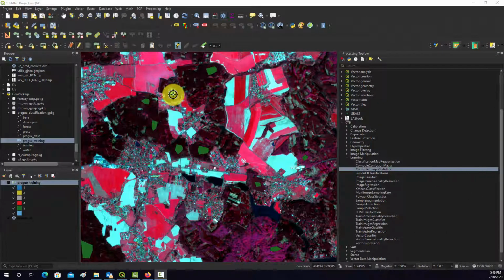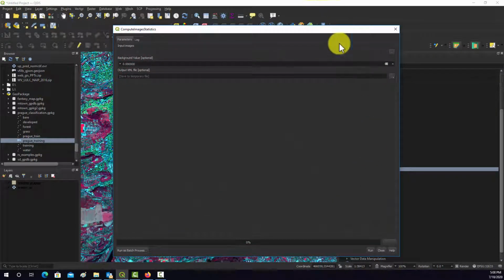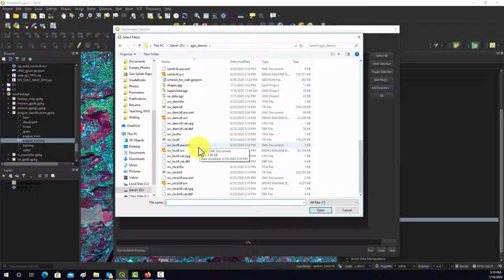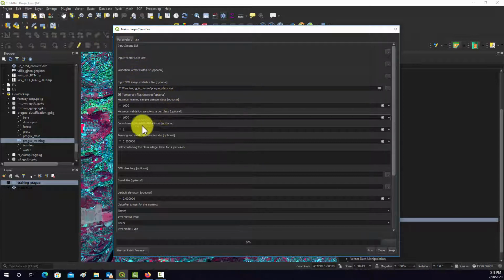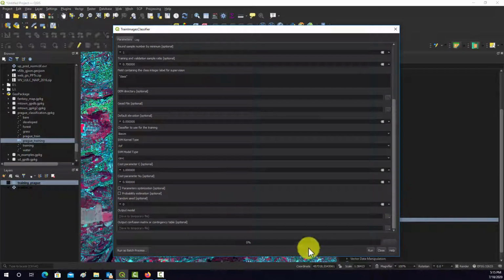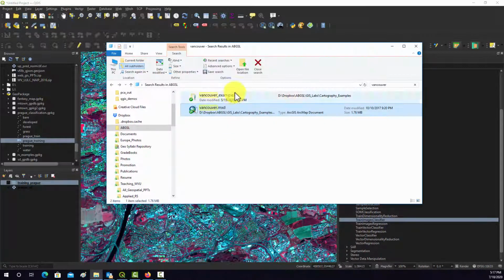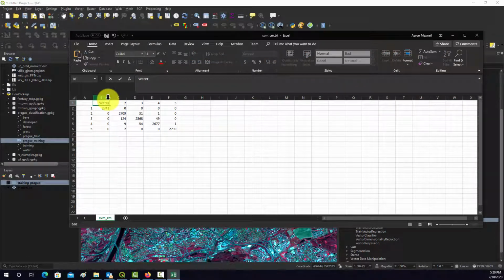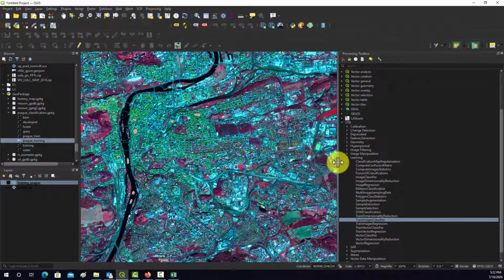QGIS Demo 47: Train Model (Supervised Classification)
Train a model for supervised classification using QGIS and Orfeo.